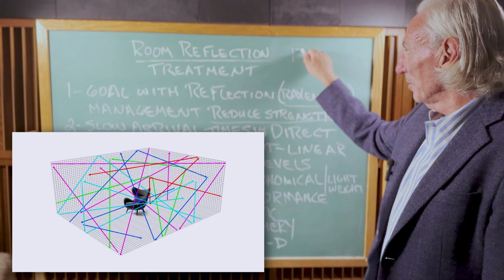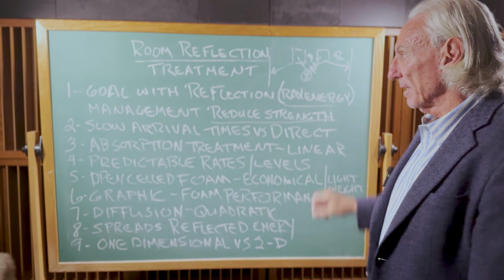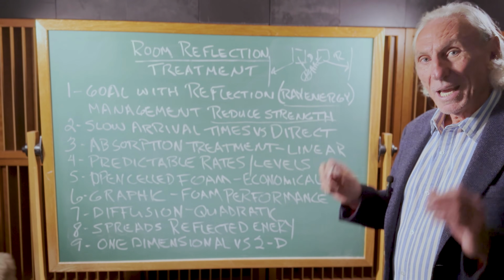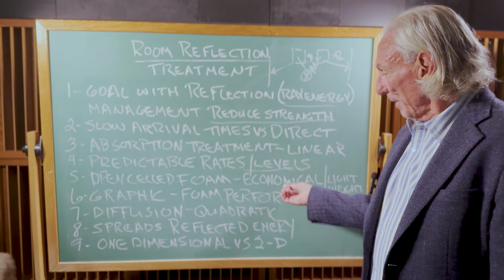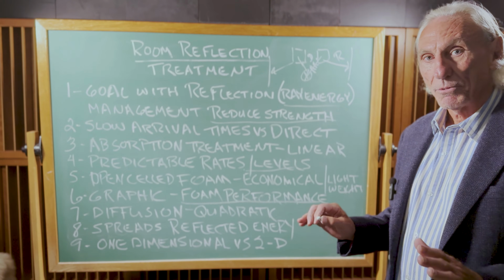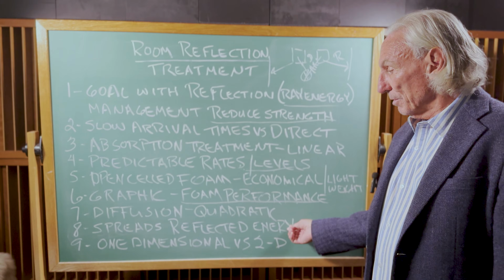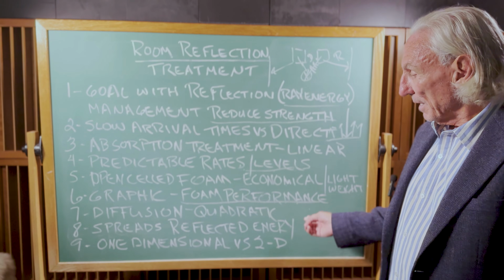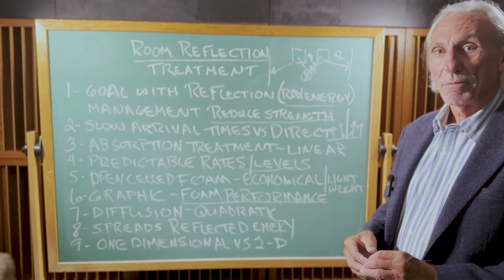Room Reflection Treatment